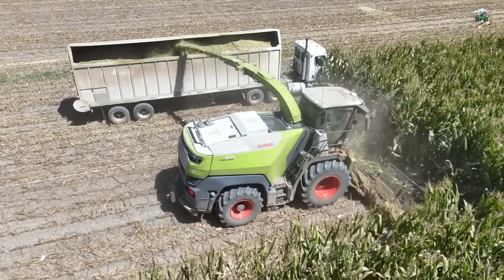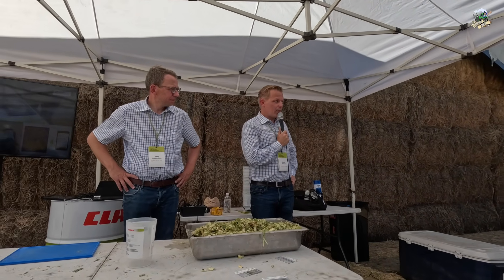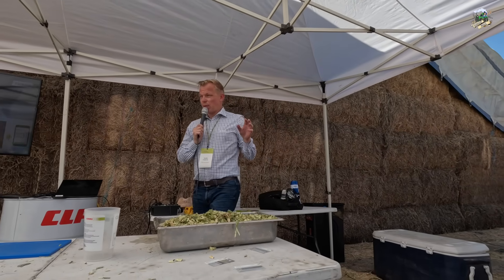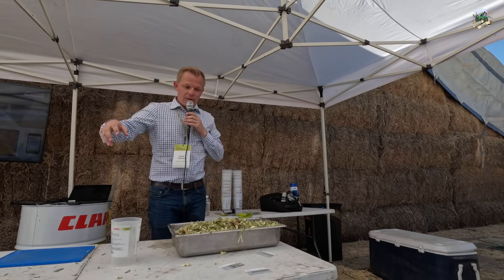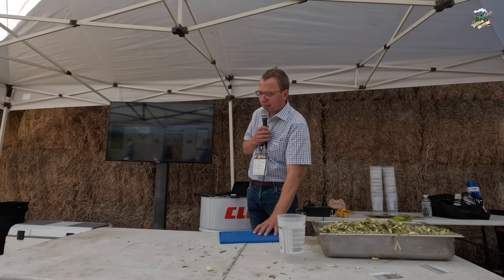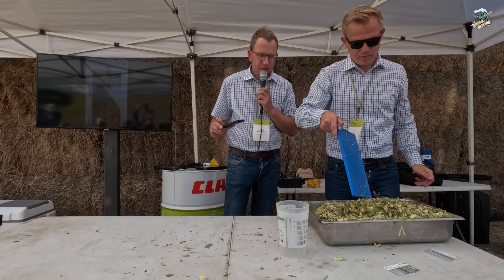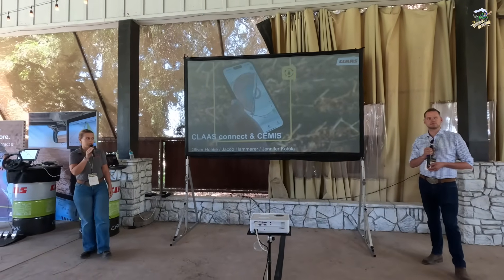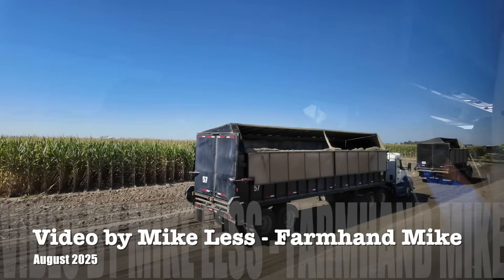All About Corn Silage, Claas Connect and Xerion Tractors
In this video I am out in California as Claas had a massive product launch for the NEW Claas Jaguar 1000 series self propelled forage harvesters. After the product launch they had several breakout session to learn about their products and in this video they cover silage chop quality and a corn silage processing score.